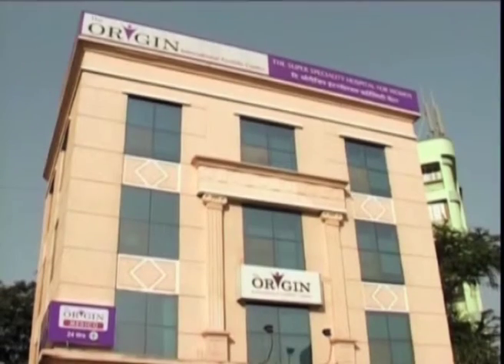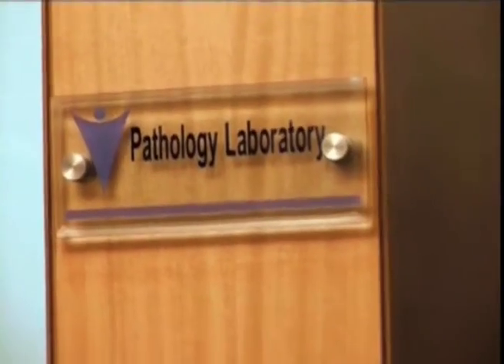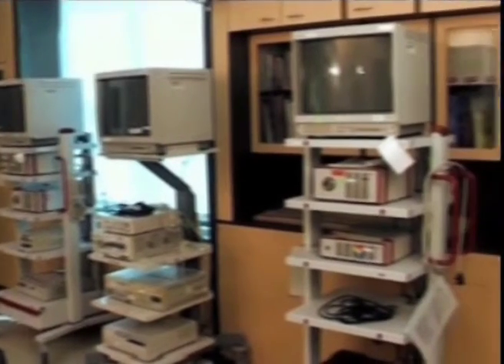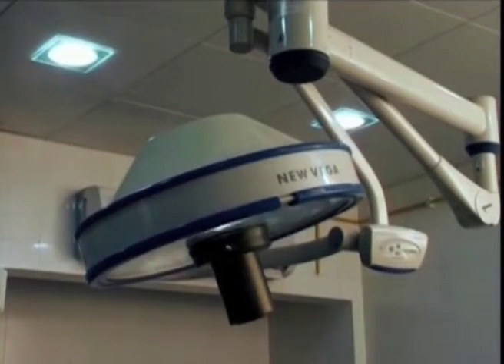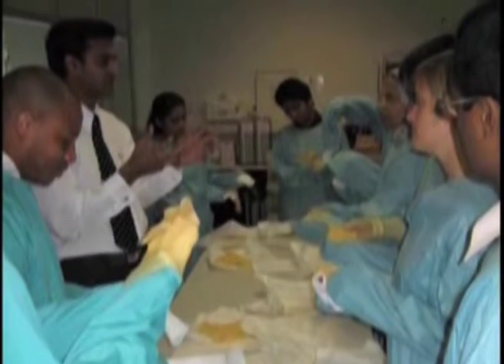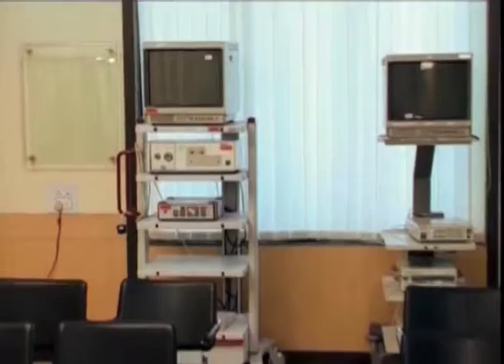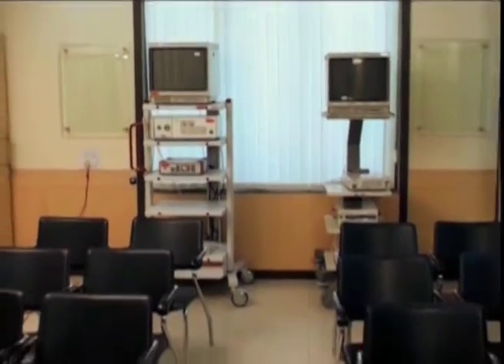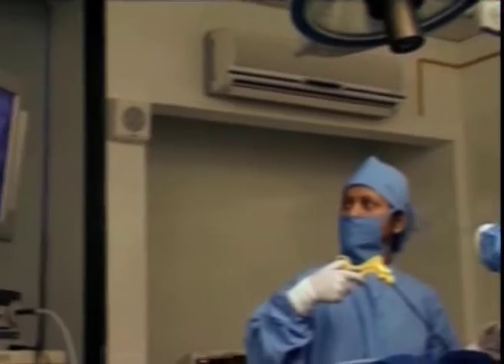FEEL OF ORIGIN